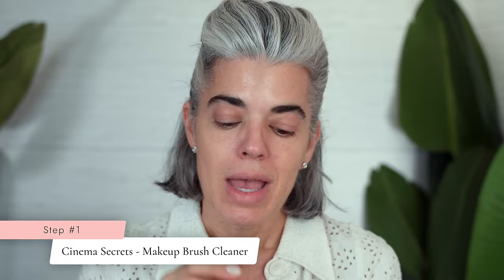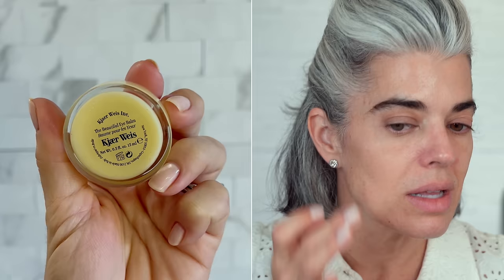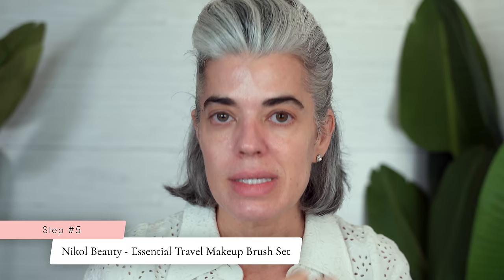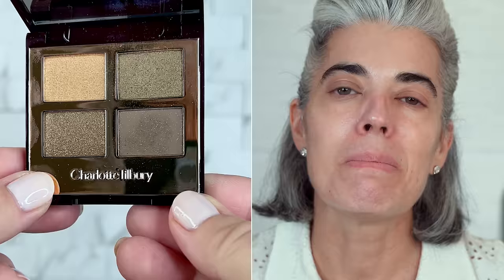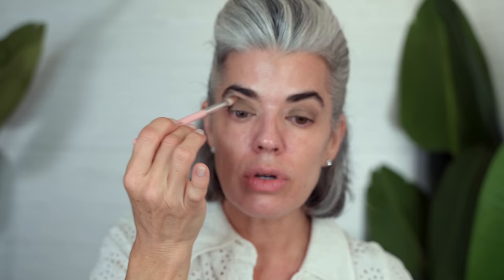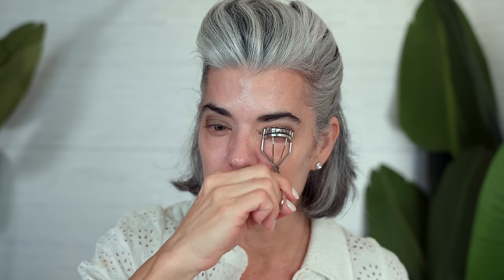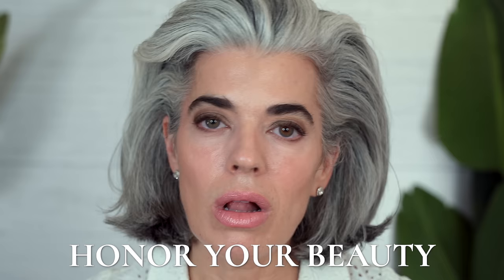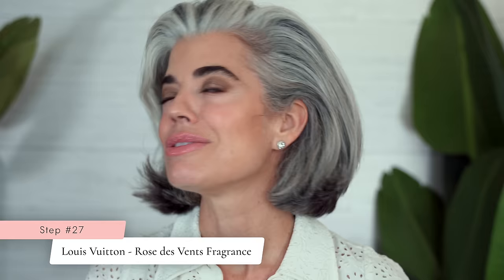THE EASY MAKEUP FACELIFT OVER 50 | Nikol Johnson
Sharing some of my best makeup tips for women over 40 that want to lift their faces using The Easy Makeup Facelift.
PR Address Send to:
Fresh Beauty Studio
2771 East Oakland Park Blvd
Suite 5
Fort Lauderdale, Florida 33306
FEATURED PRODUCTS
1. Cinema Secrets brush cleaner
2. EVER hydrating moisture quench
3. Kjaer Weis Eye Balm
4. Avene SPF 50 Mineral Sunscreen
5. Nikol Beauty Essential Makeup Brush Kit
6. Charlotte Tilbury's “The Rebel” Eyeshadow palette
7. Nikol Beauty Eye Primer
8. Almay Oil Free Makeup Remover Pad
9. Nikol Beauty Strong Brew using the lightest color
10. Shu Uemura eyelash curler
11. Nikol Beauty Heated Eyelash Curler
13. Nikol Beauty Waterproof Dark Chocolate eyeliner
15.  Nikol Beauty Skinny Brow Pencil in Med Brown
16. Nikol Beauty Brow Fixx in Cocoa
17. Nikol Beauty No Redness Color Corrector
18. Nikol Beauty Just Peachy Color Corrector
19. Nikol Beauty BB Cream in Fair and Light mixed together.
20. Nikol Beauty Foundation buffing brush
21. Nikol Beauty Cream Blush in Cheeky
22. M.A.C lipliner in Whirl
23.  Nikol Beauty lip liner in Cameo
24.  Nikol Beauty lipstick Pretty Smart
25. Nikol Beauty lip gloss in Champs
SHOP MY FAVORITE STORES:
I AM WEARING Chloe Eyelet Top
NAIL POLISH COLOR Static Nails Bubble Bath
FIERCE AGING CASTING ONGOING
Do you want to share your beauty and life with my audience?
Are you over 50?
To Submit:
1. Recent Selfies with no makeup and wearing makeup.
2. Age
3. Biggest Beauty Struggle
4. Why do you want to be featured in my Fierce Aging Series?
5. Your City and State.
*Please note we cannot get back to everyone who submits to the series.